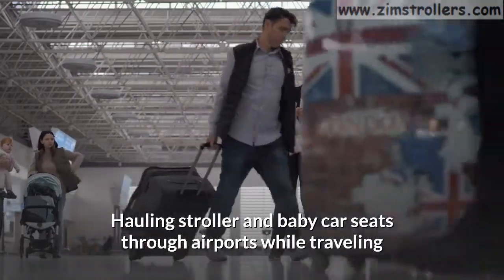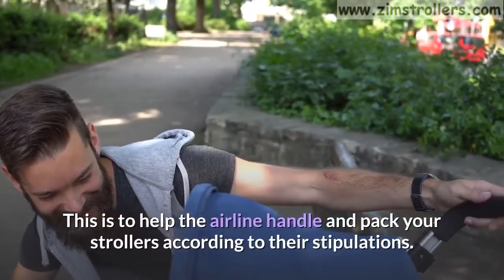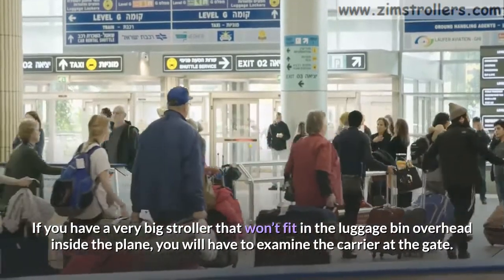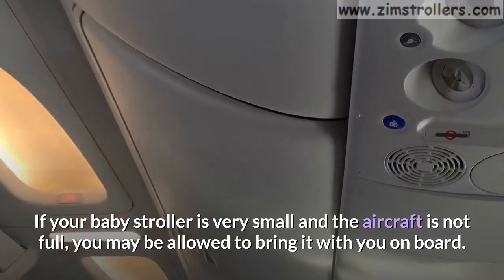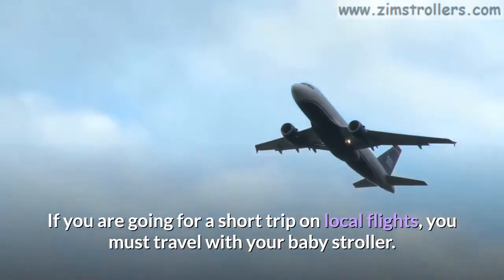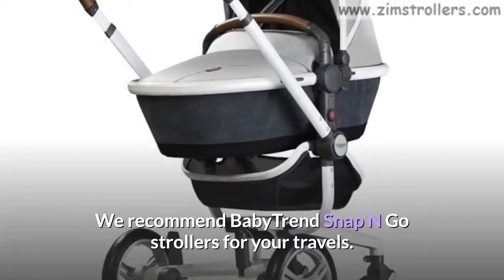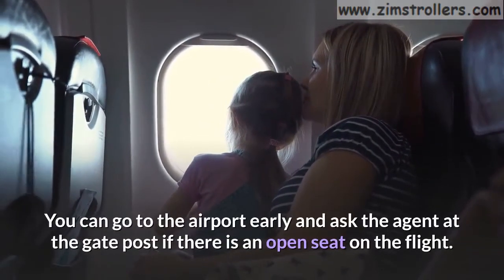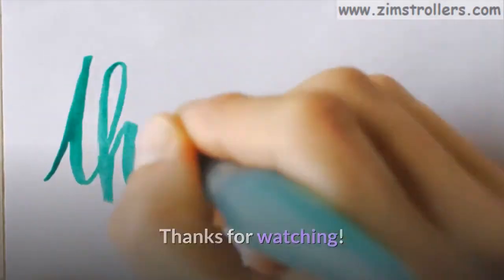How to Gate Check A Stroller [Tips For A Hassle-Free Travel With Your Child]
Do you know how to gate check your stroller at the airport? Here are some basics about gate checking a stroller for a hassle-free travel with your kids.

Hauling stroller and baby car seats through airports while traveling around the world is not the most alluring aspect of family travels. It is a procedure for transit that every parent traveling with kids must endure.

The sheer thought of packing or loading such a huge chunk of equipment can be demoralizing and tasking.  As a matter of fact, traveling with toddlers and babies is an adventure particularly when there are baby strollers involved.

Delightedly, there are different ways that shrewd parents can reduce the cost and inconvenience of carrying this equipment. When you finally finish your first trip dragging a stroller, you will realize that it is not a big deal after all.